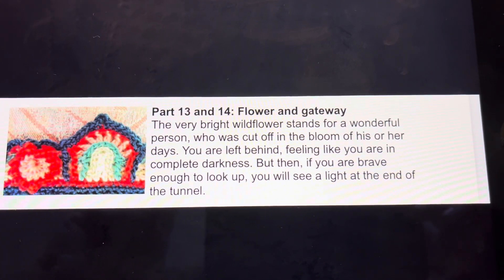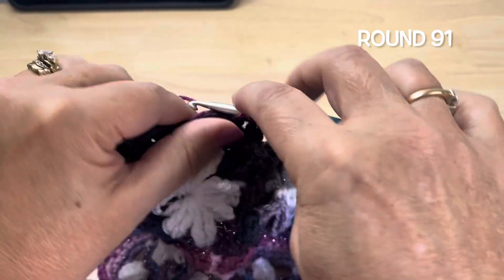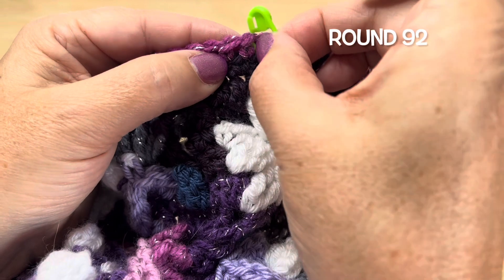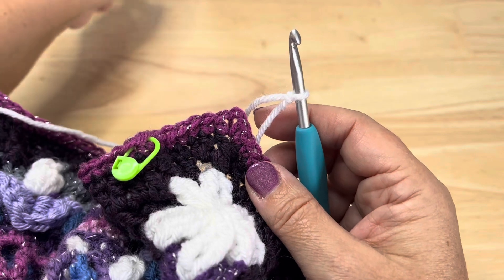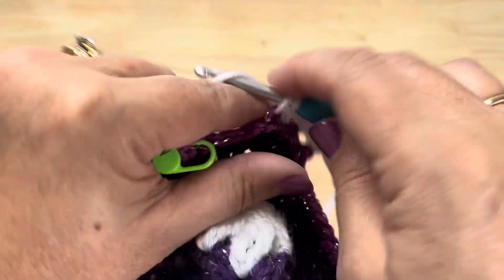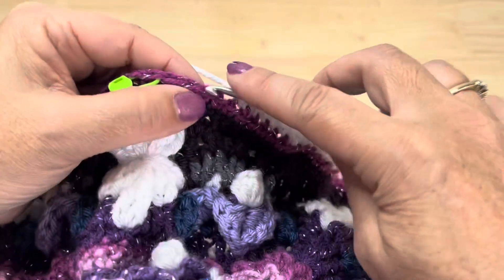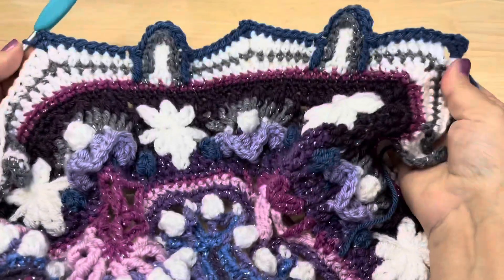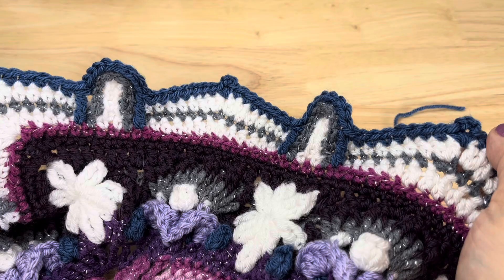Seeking Balance Part 13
TIMESTAMPS
0:38 Round 91
1:40 Round 92
10:00 Round 93
16:11 Round 94
20:06 Round 95

Designed by Iman van der Kraan
Pattern available on Ravelry

Further help available in Facebook group Haaksteek